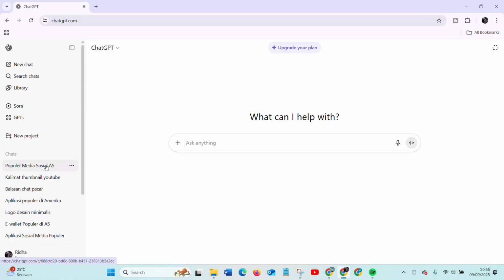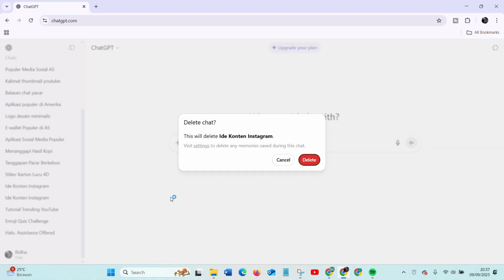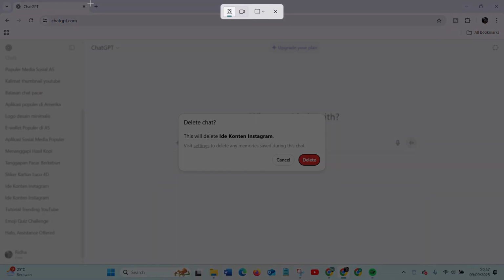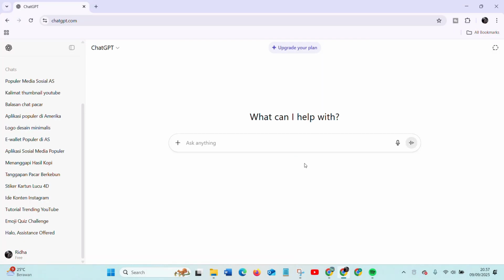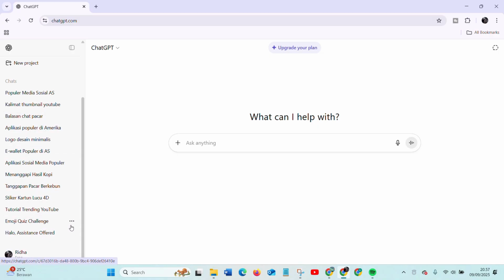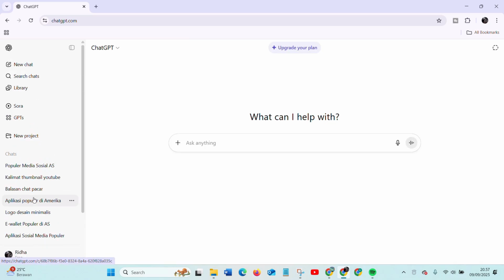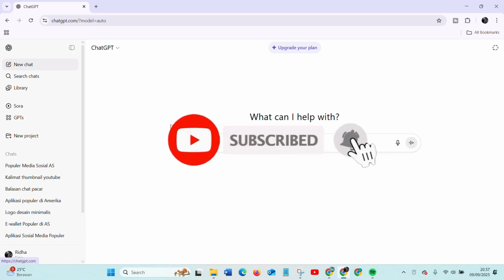How to Clear Chats History on ChatGPT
ChatGPT provides AI-generated responses to your questions, requests, and commands. But there’s a lot more you can do with each conversation. OpenAI allows you to change the name of a chat to better fit its topic; delete a chat if you no longer need it; share a link to a chat so others can read it; and even export the conversations to view them in a single file.